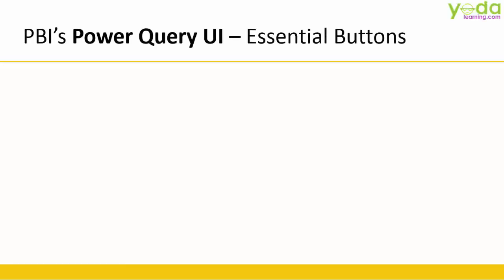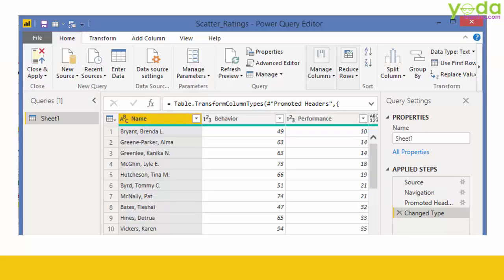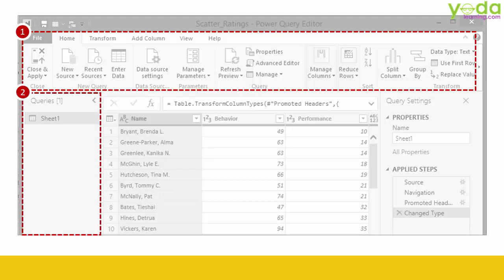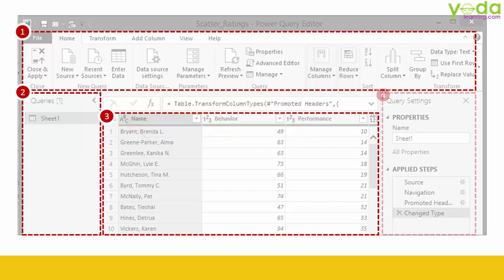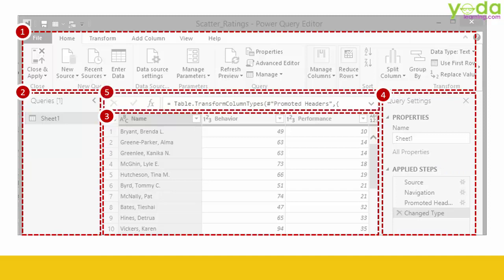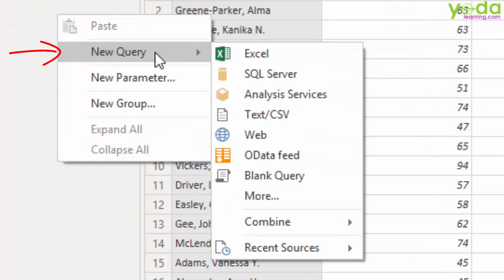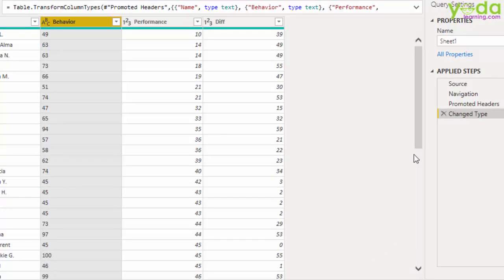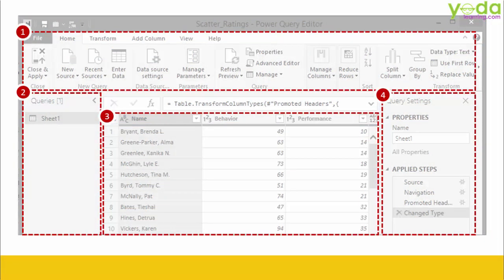Power Query User Interface | For Beginners 2021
In this video, we will learn the Power Query User Interface with Essential Buttons. Explain in detail.
1. Power Query Editor Window
2. Multiple parts
3. Queries List
4. Data type Column
5. Details about Formula bar